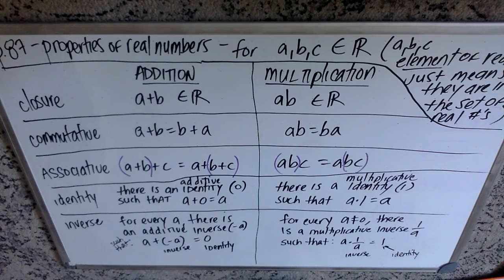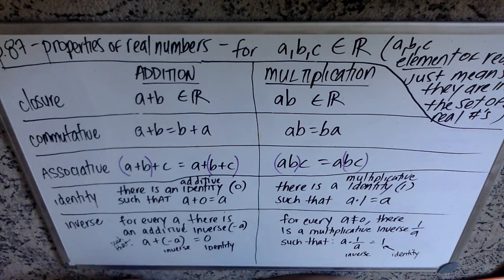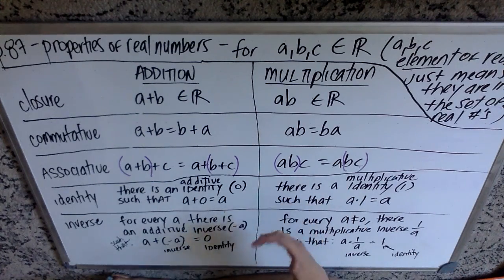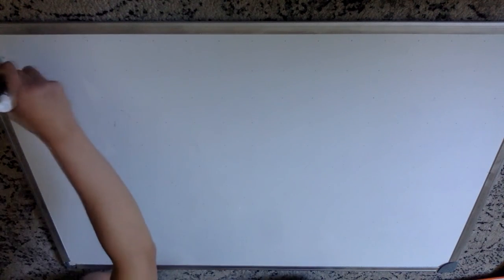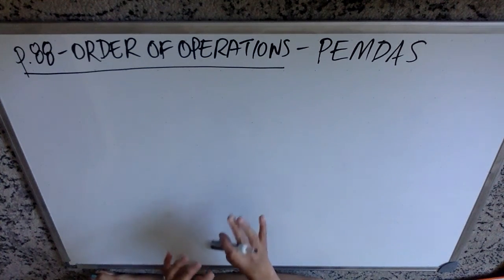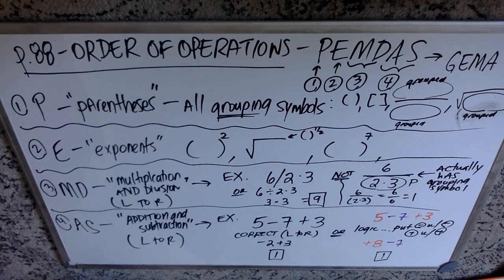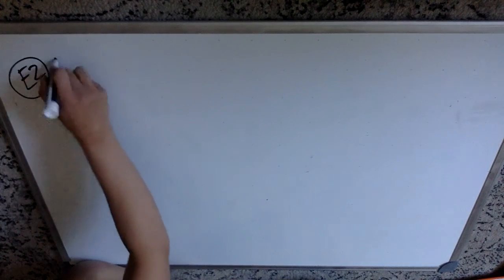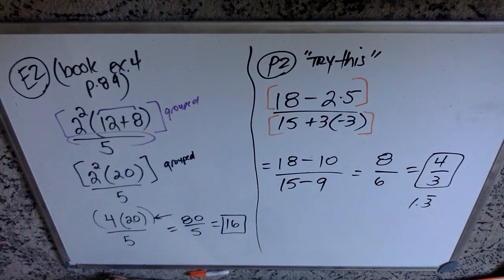HA2PC: 2.1 (0002) Order of Operations E2 P2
Course: HA2PC
Section: 2.1 (A2)
Video #: 002
Topics:   Order of Operations

Notes: 0:00
Example 2: 19:48
Practice 2: 21:18